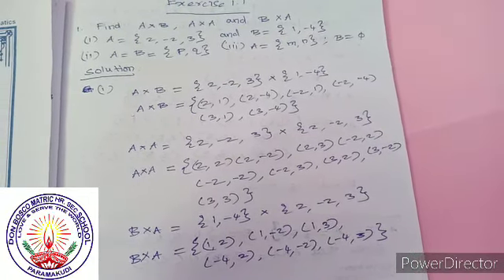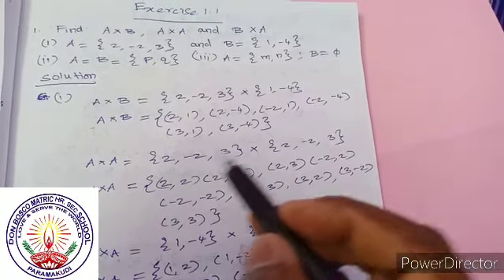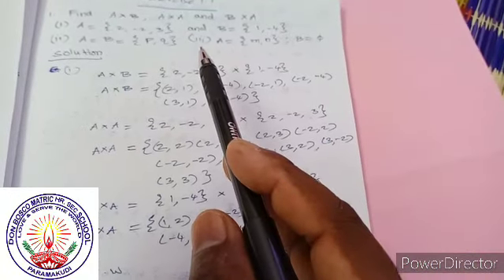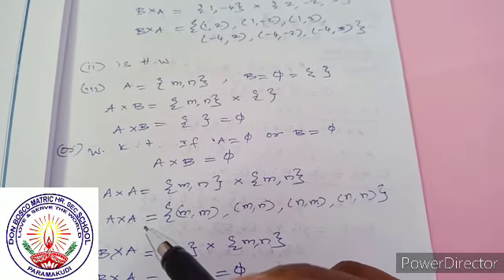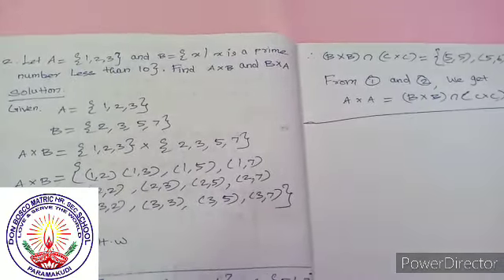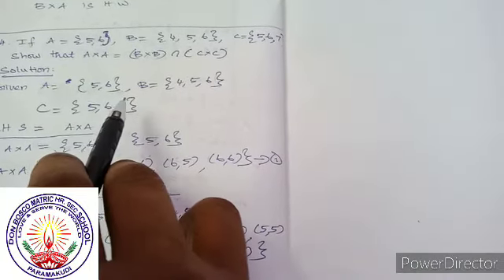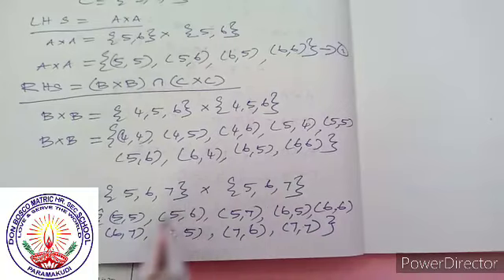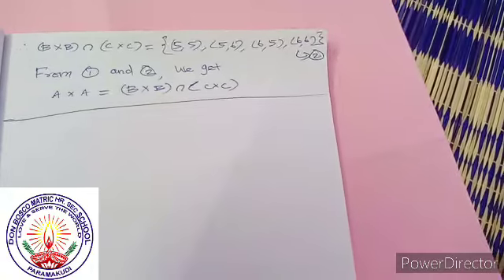X Std Maths Unit 1 Relations and Functions _ Cartesian Product Ex1.1 Mr.Jegan Sir 15072020